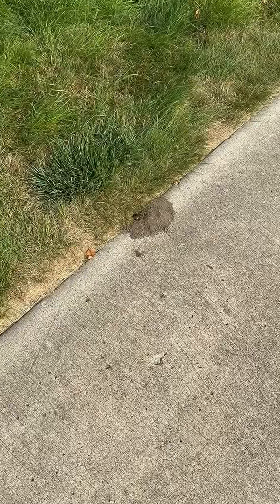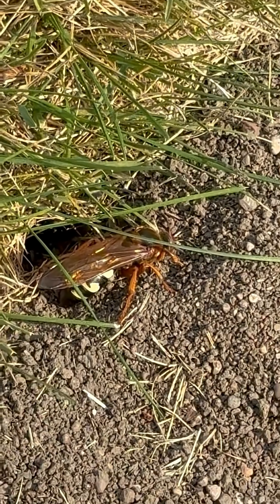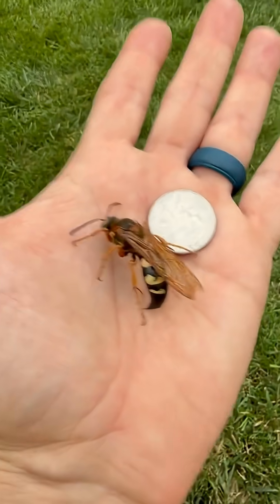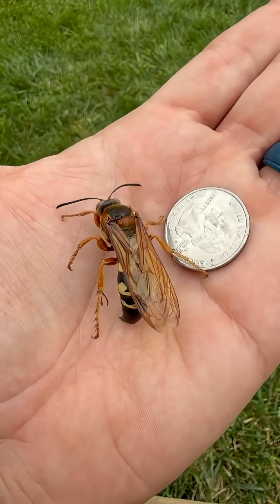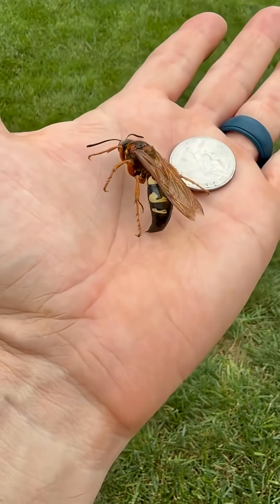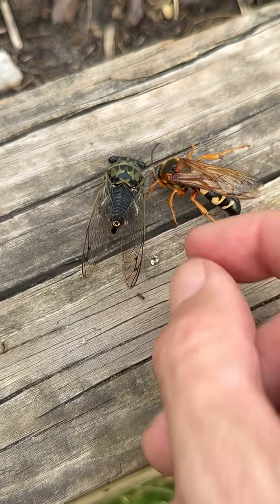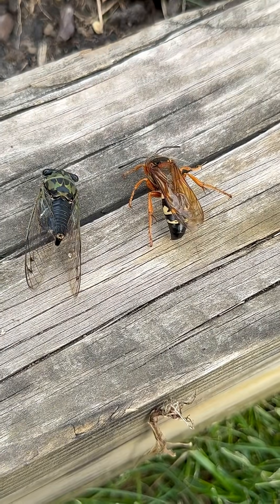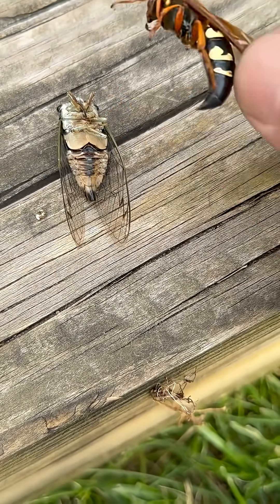Cicada killer life cycle has ended.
Indeed, the cicada killer only has one generation each year. I wanted to give you a perspective on the size.